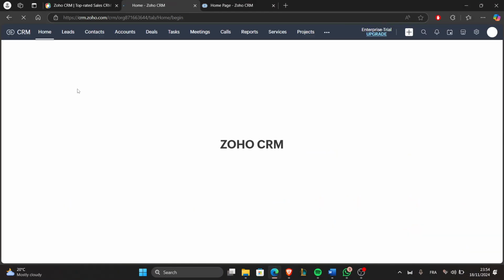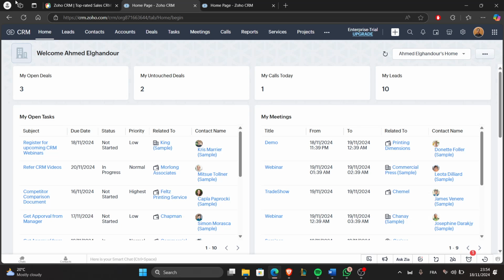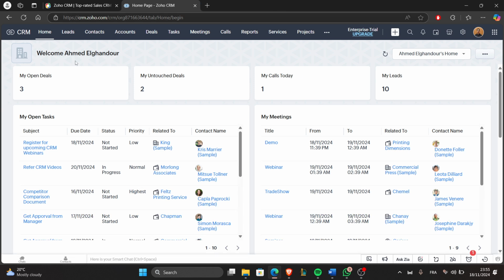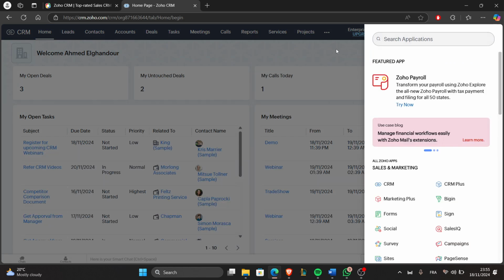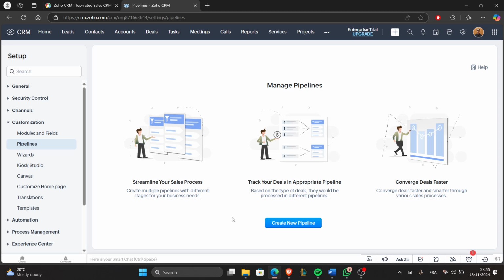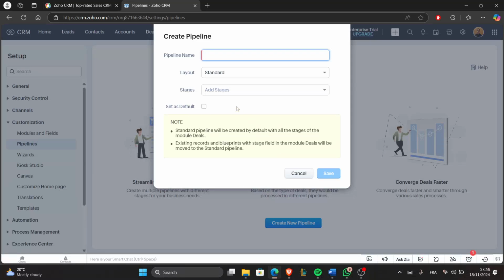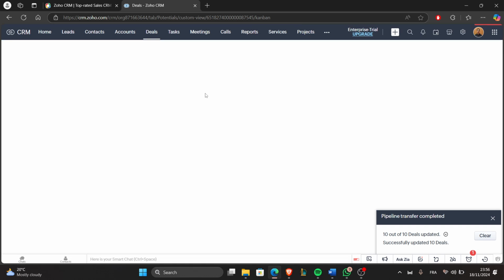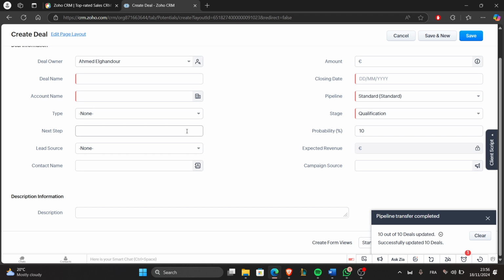How To Create A Pipeline In Zoho CRM Tutorial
Today we talk about create a pypeline in zoho crm,zoho crm,zoho crm tutorial,zoho crm setup,zoho crm pipelines